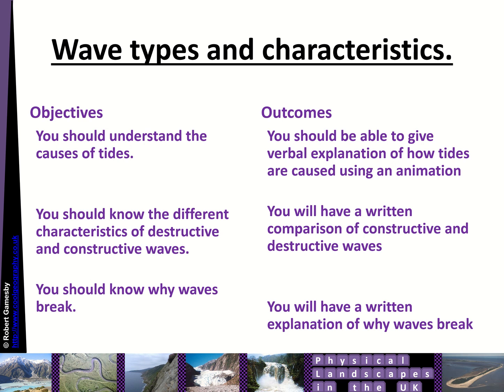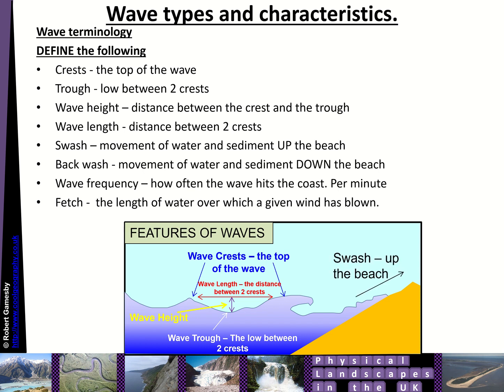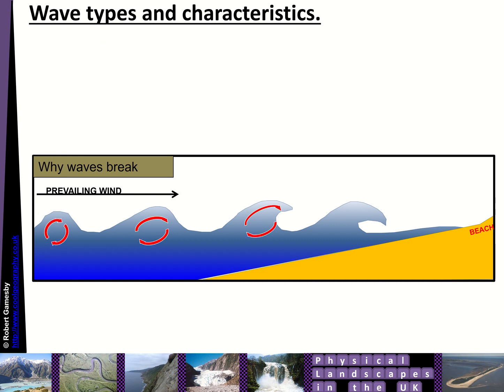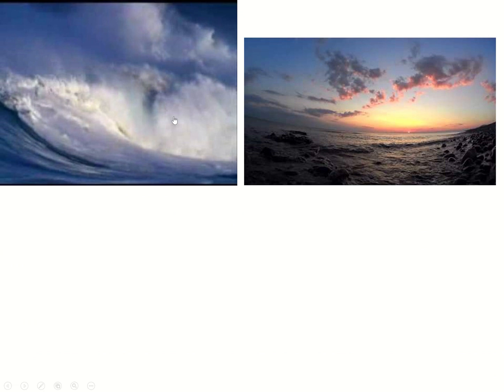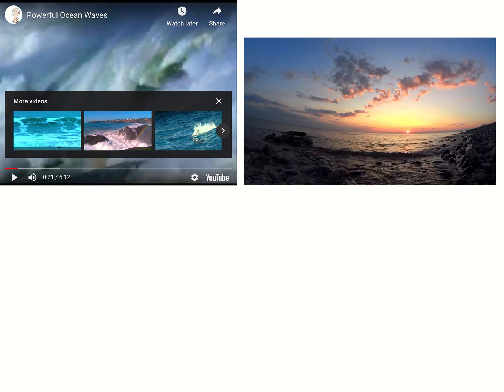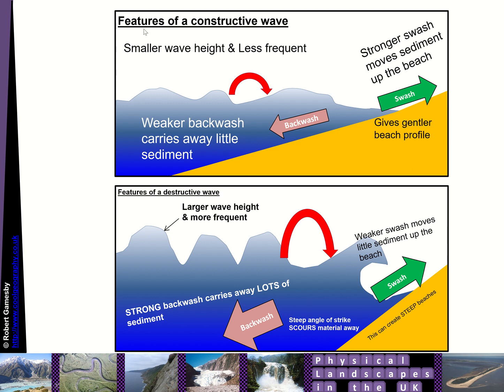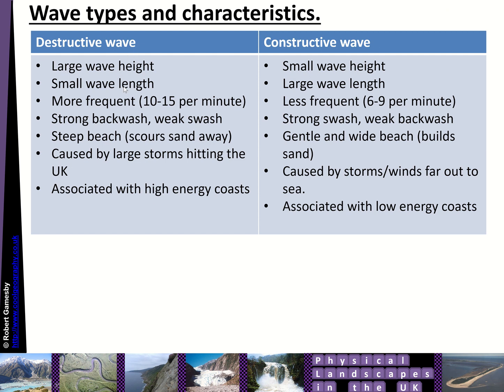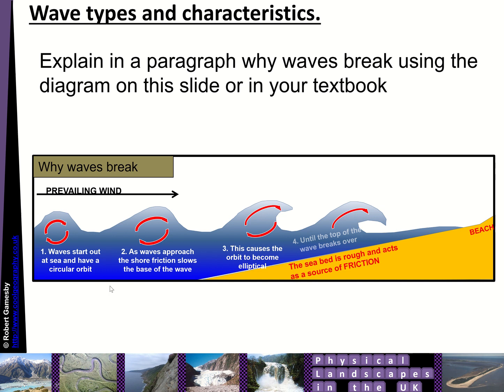Waves - characteristics, constructive versus destructive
A GCSE explainer on ocean waves, how they are created, the differences between constructive and desructive waves,